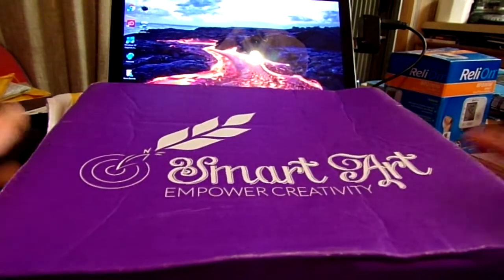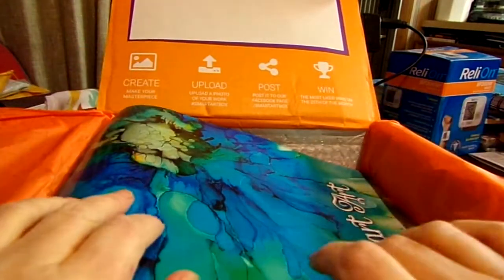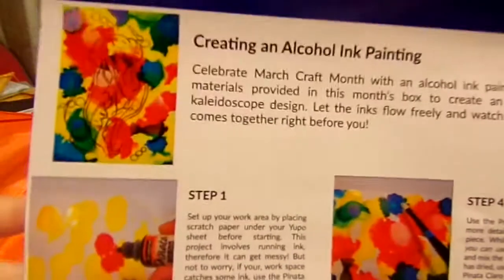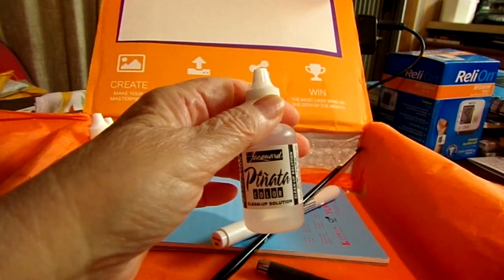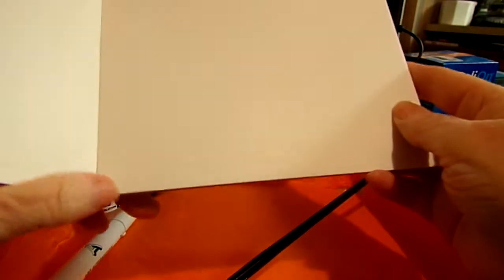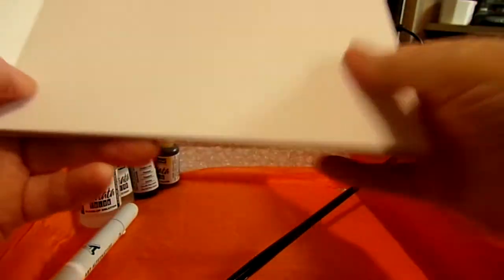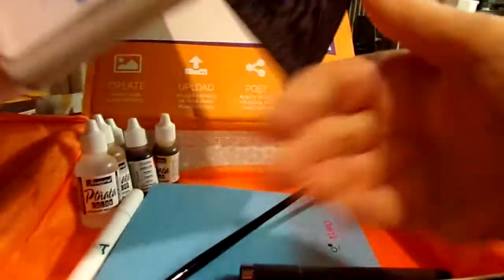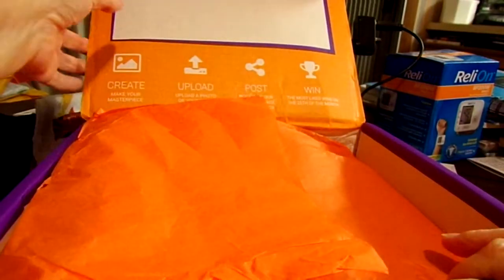SMART ART BOX MARCH 2018